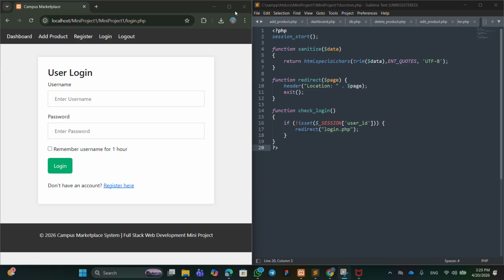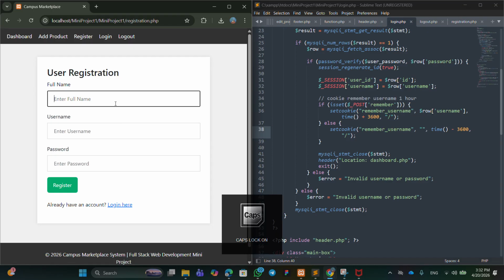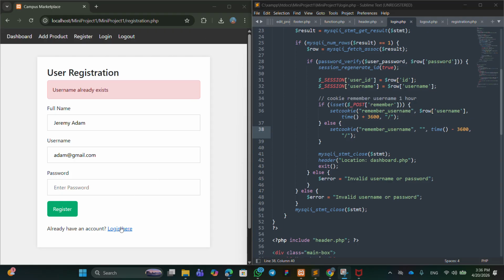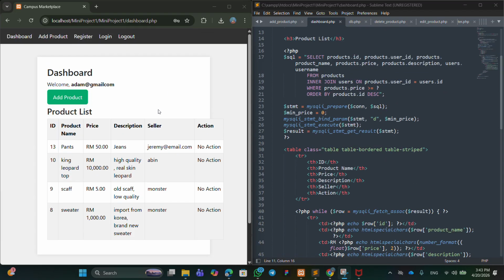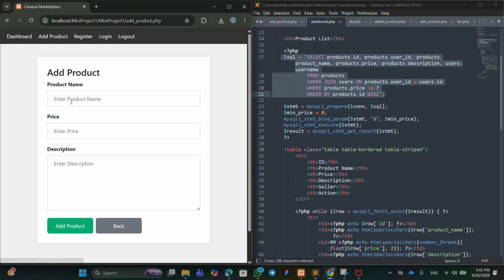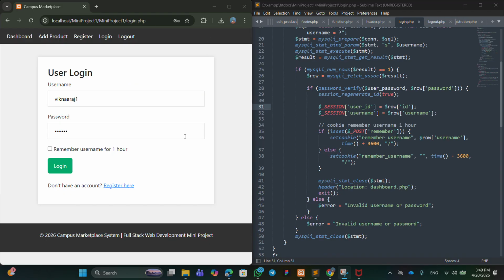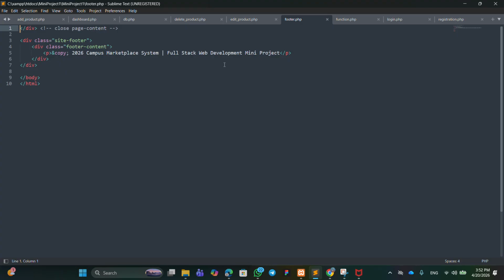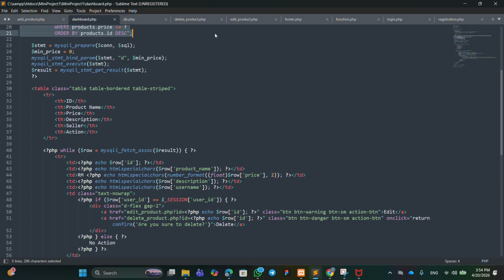Fullstack: Mini Project 1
Kong Siaw Yen, Jeremy Adam, Viknaraaj